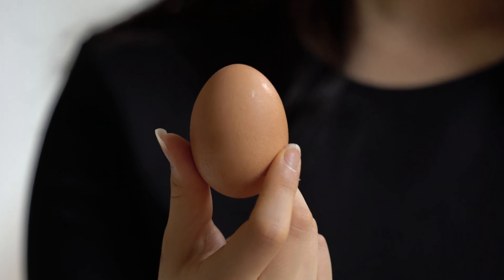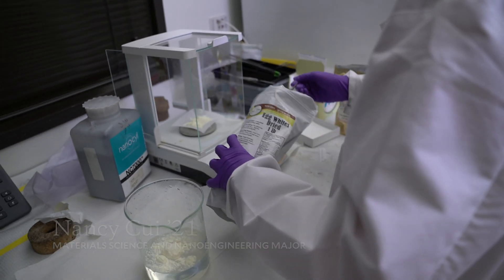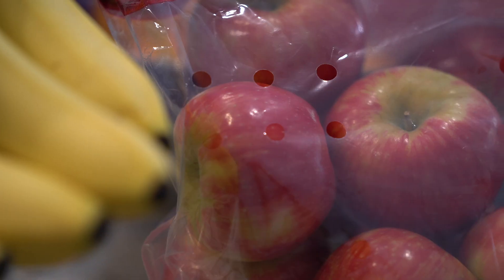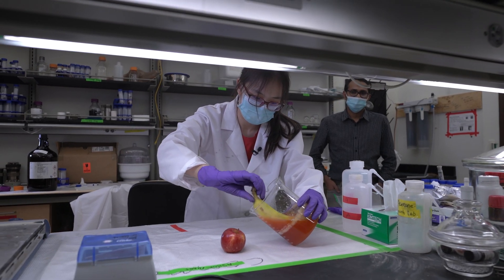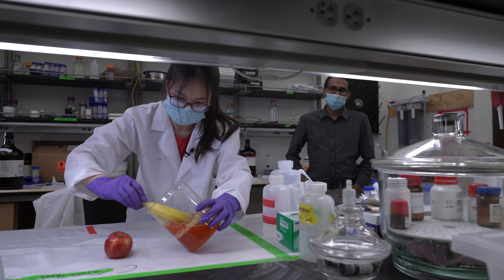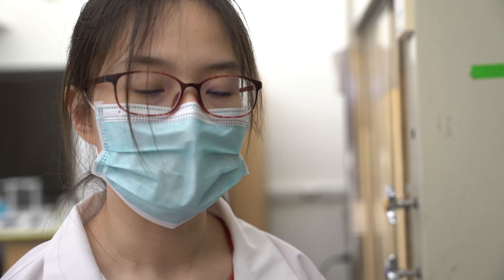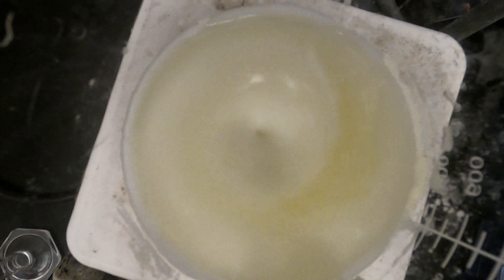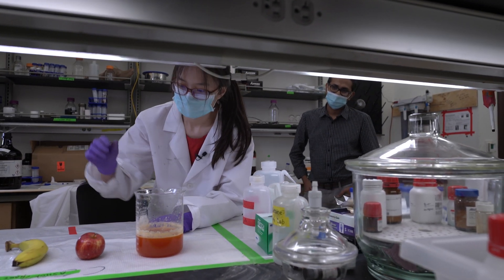Rice lab’s egg-based coating extends shelf life of perishable produce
Eggs that would otherwise be wasted can be used as the base of an inexpensive coating to protect fruits and vegetables, according to Rice University researchers.

The Brown School of Engineering lab of materials scientist Pulickel Ajayan and colleagues have developed a micron-thick coating that solves problems both for the produce and its consumers, as well as for the environment.